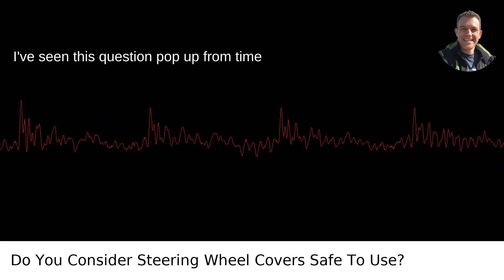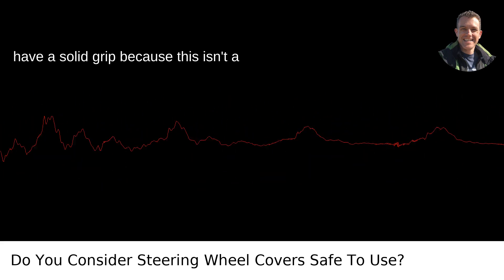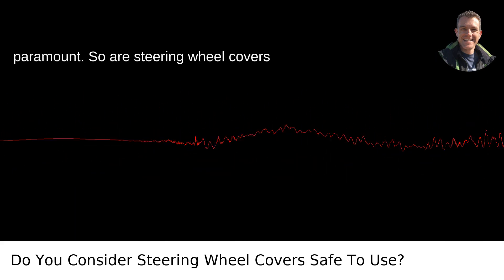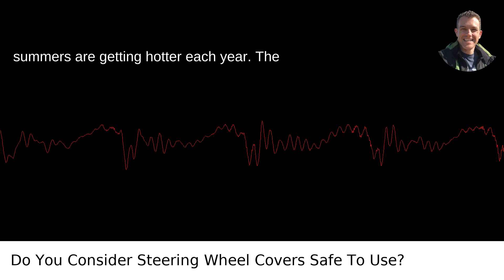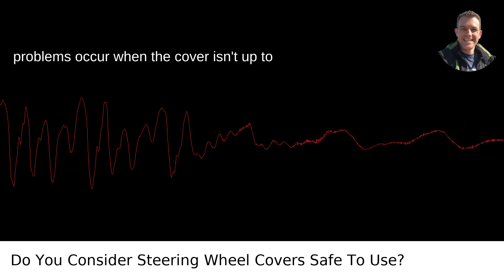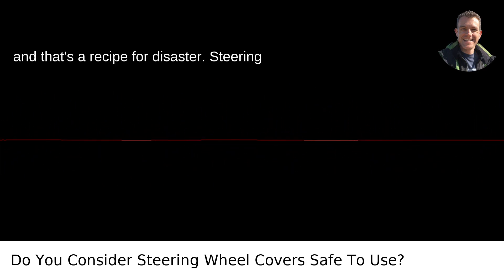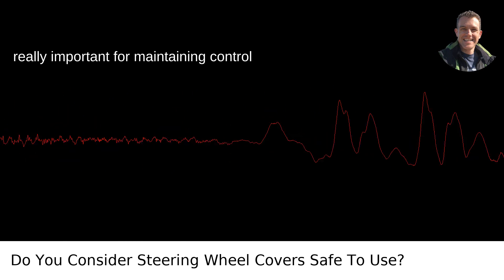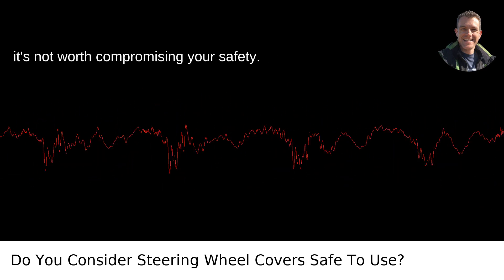Do You Consider Steering Wheel Covers Safe To Use?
I answered this question on Quora My video answer to the question: Do You Consider Steering Wheel Covers Safe To Use?